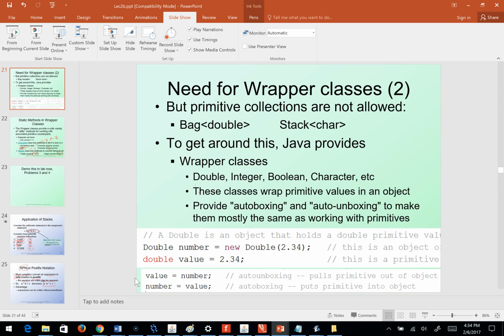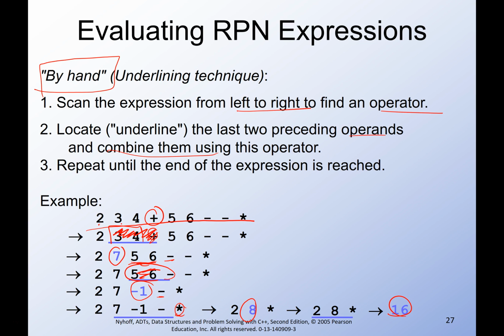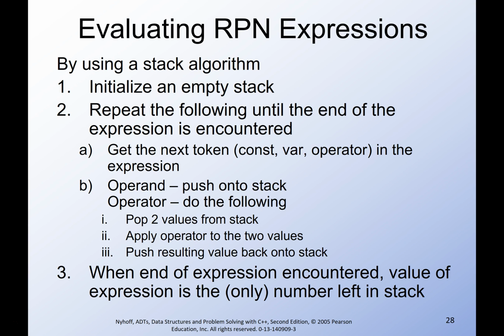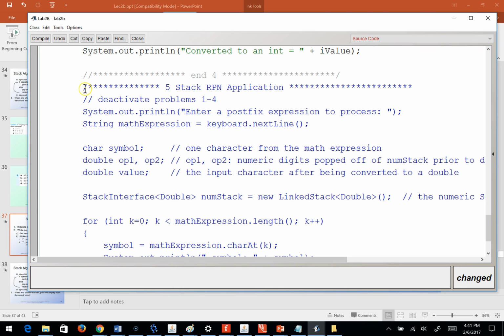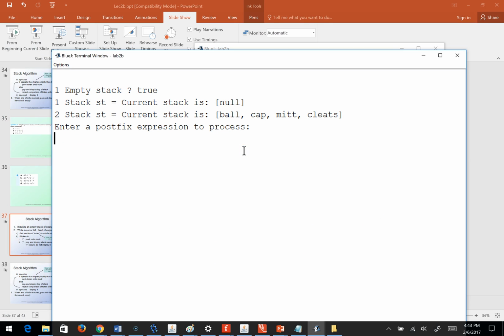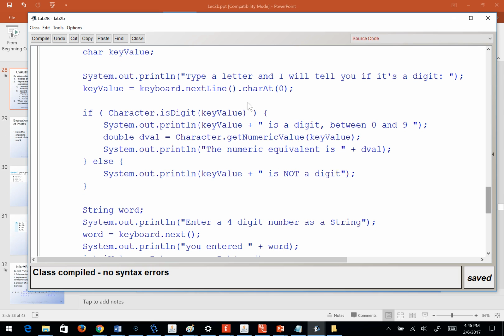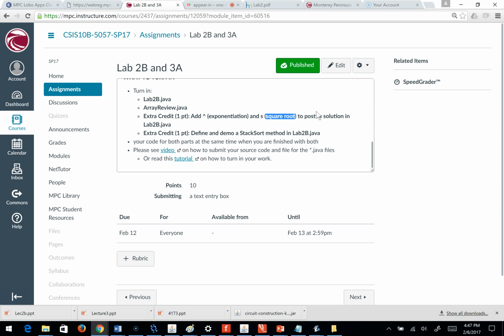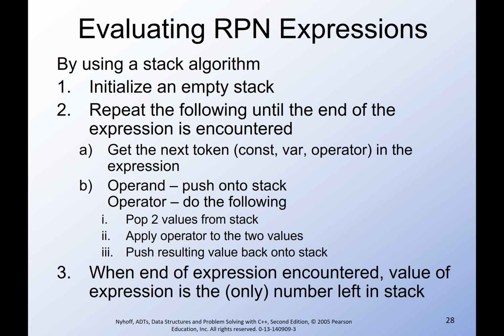week 3a from S17 - Stacks, part 2